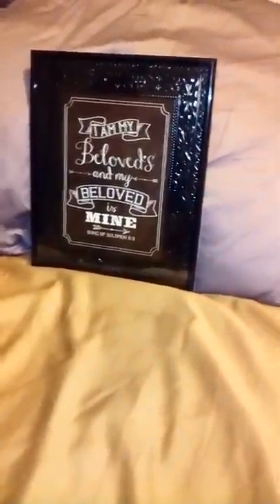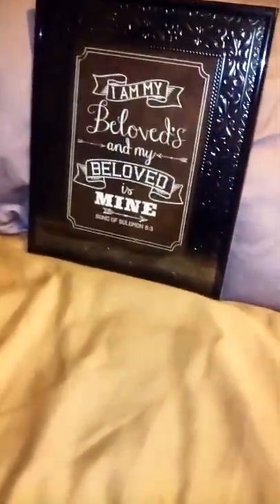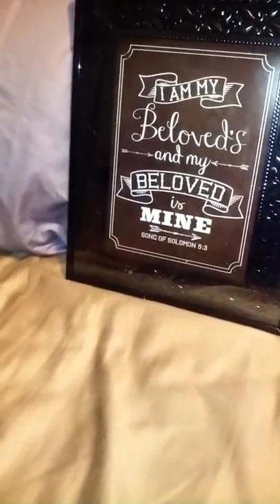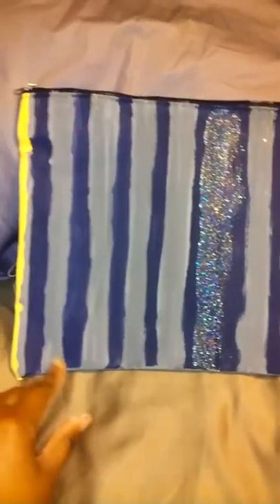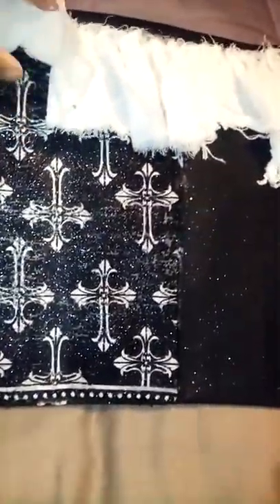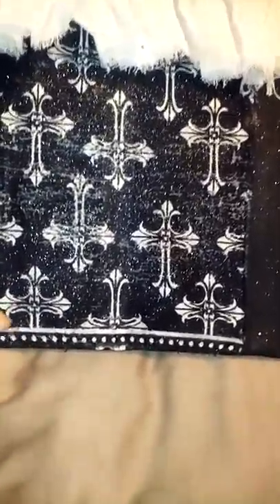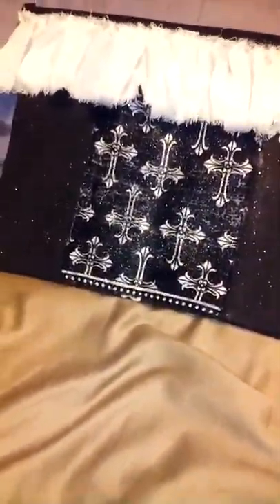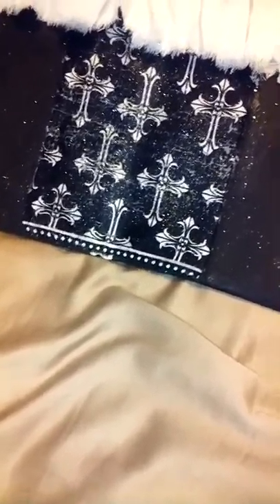She diy'd~ project bags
Altered fabric document holders. If I can do it, so can you!!